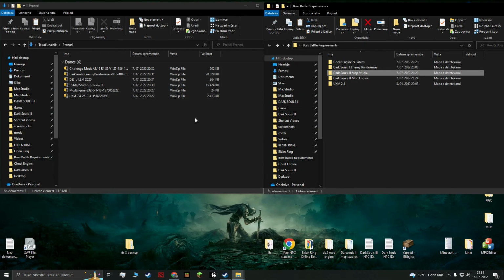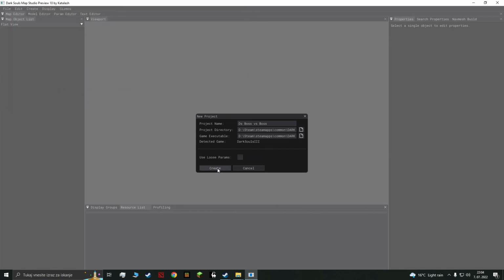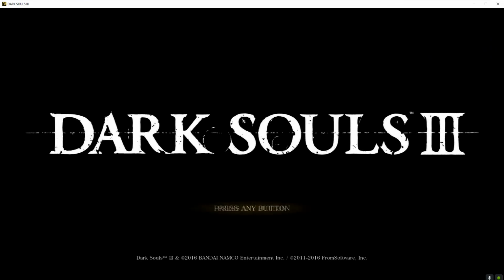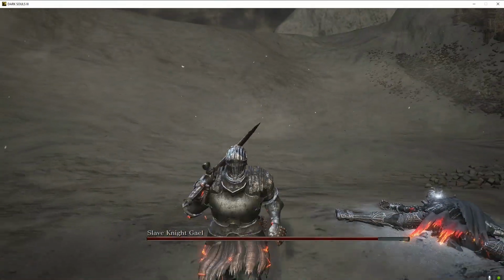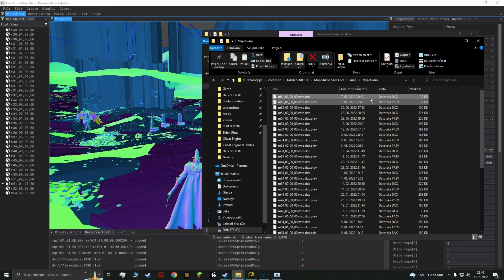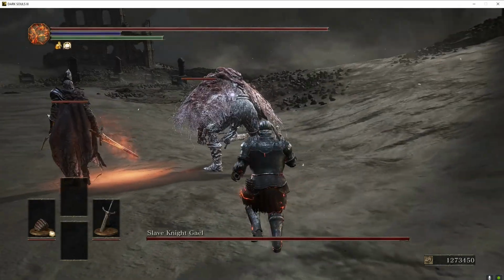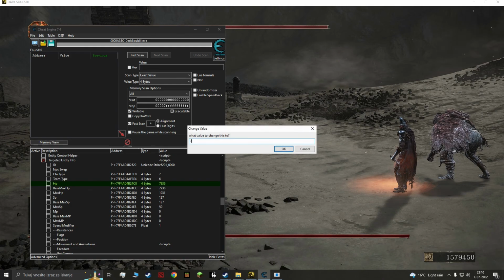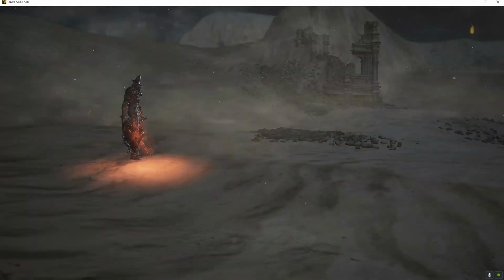Dark Souls III - How to create Boss vs Boss Battles (.dll files not working since server relaunch)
Chapters:
0:00 - Downloads
0:43 - Instalation
3:20 - Map Studios
8:08 - Cheat Engine
9:50 - How to setup Teams
11:53 - How to change spawned unit
17:27 - Setting up fights